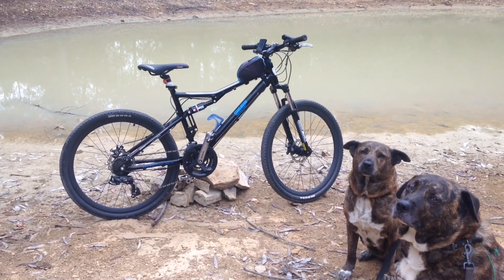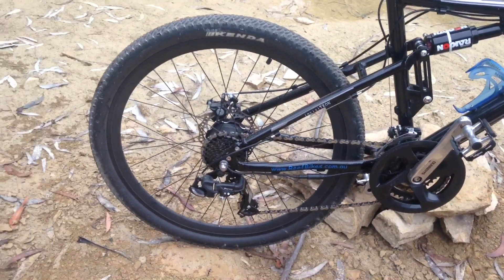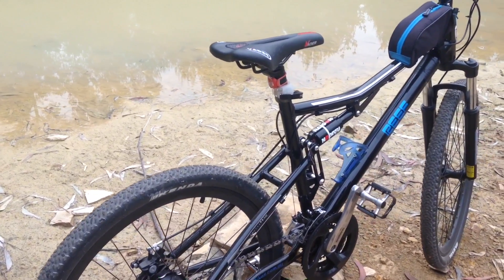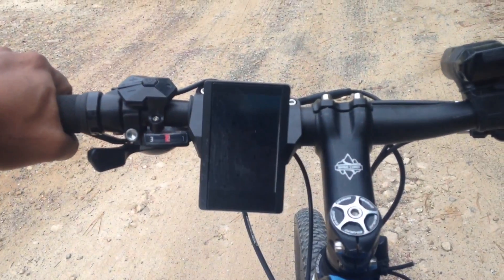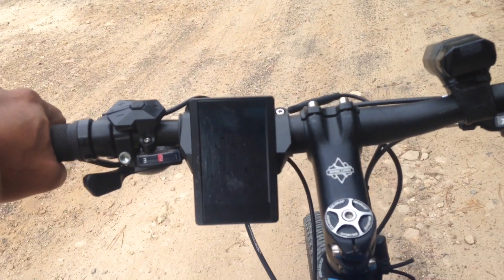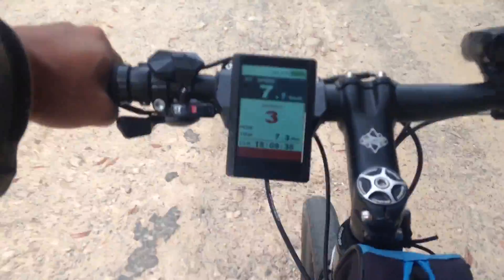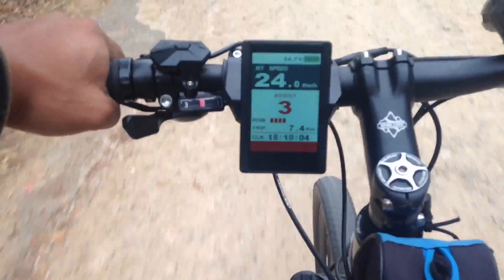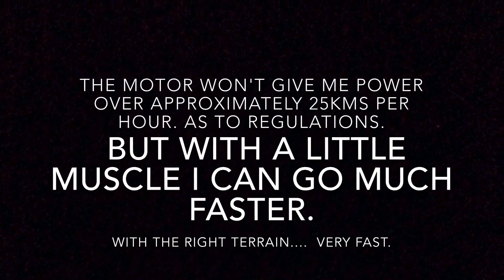The InvisiTRON X1 by Reef Bikes. EBIKE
It's finally here, my review of the InvisiTRON X1 from Reef Bikes right here in Australia.
The previous hub motor I had was developing some noise but was still performing great at the time. I was recommended to change the motor while it was under warranty to be safe and Reef graciously replaced it with the latest 2017 micro hub motor. Today the new motor feels excellent and future updates on the bike can be expected.
In this video review I use the bike to get to 30km per hour as quick as I can using only pedal assist 3 mode on a short dirt road near my home.
My bike has a rear hub micro motor and I'm finding the technology amazing! Expect part 2 of a video series on the Ebike's performance and the pros and cons of buying an Ebike.